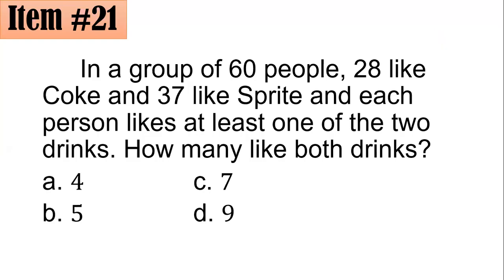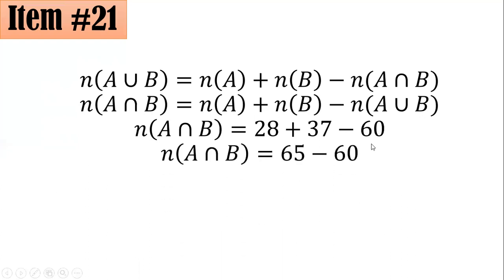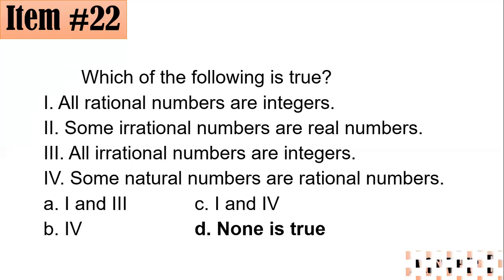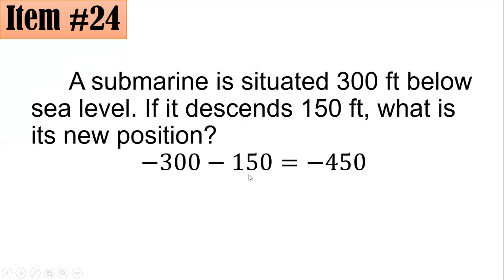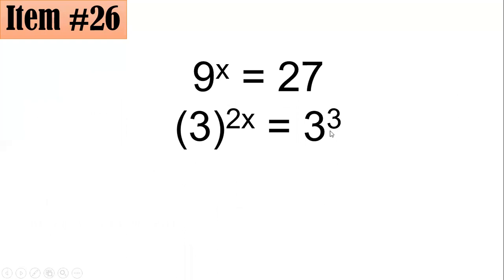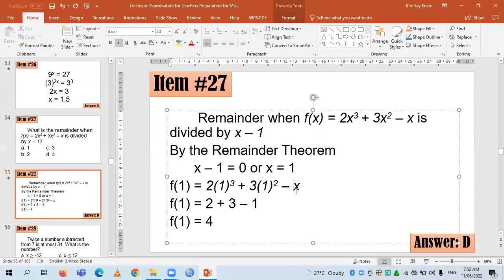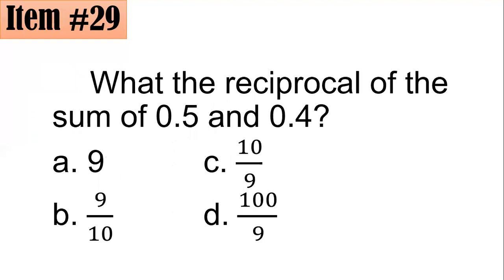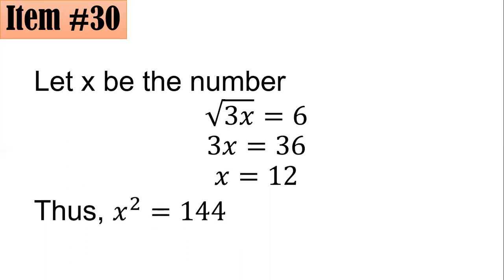Licensure Examination for Teachers (LET) Review for Mathematics Majors Set 1 (Part 3 of 5)